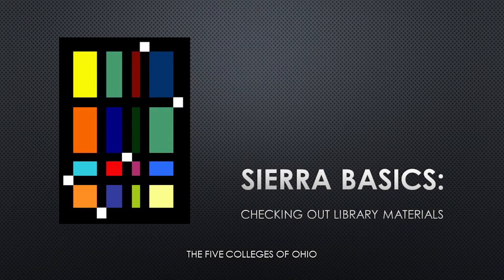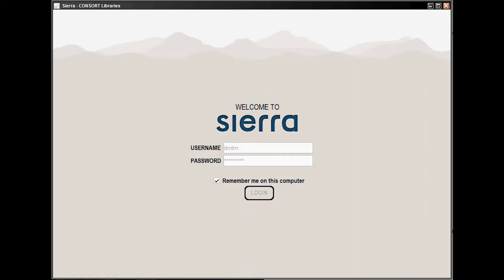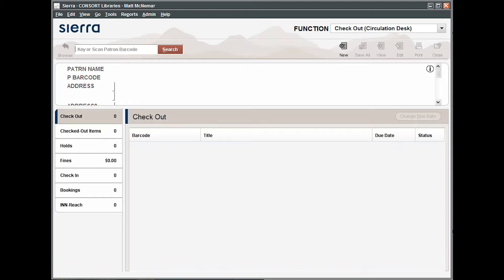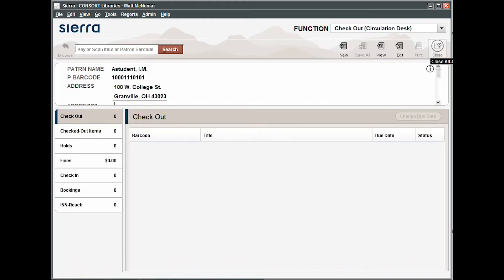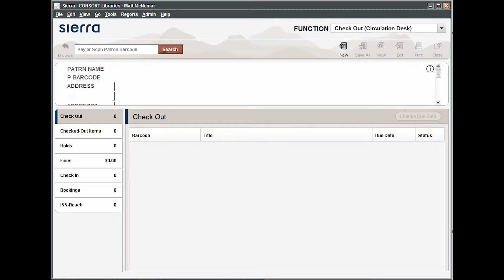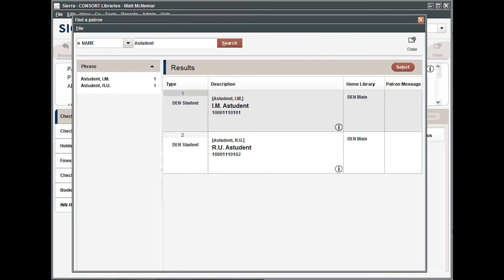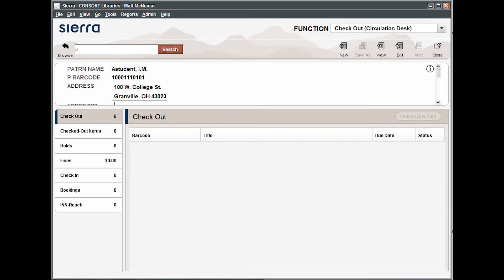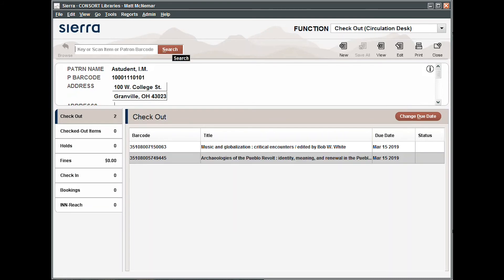Sierra Basics - Check Out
Learn to check out library materials using the Sierra Desktop Application.